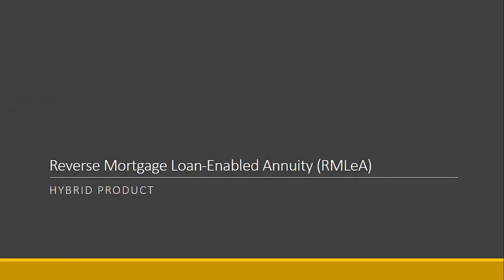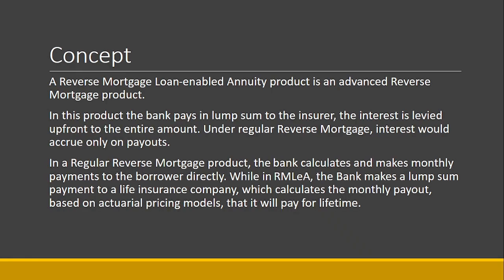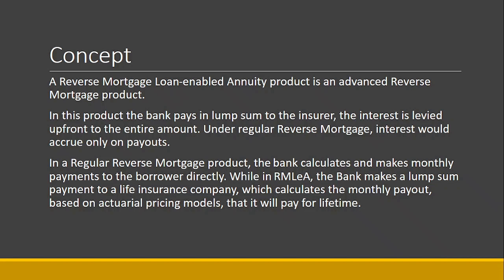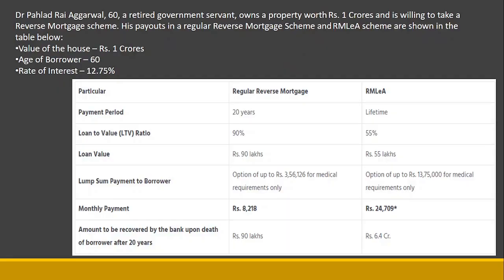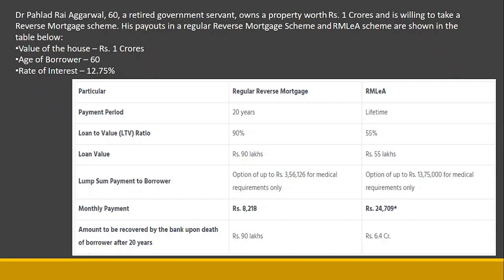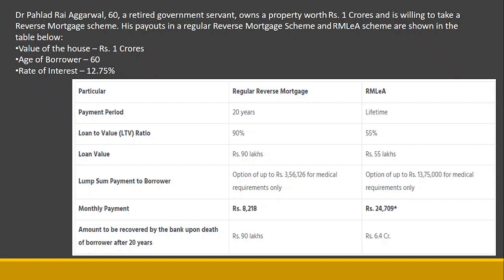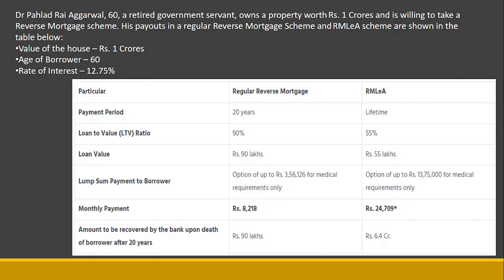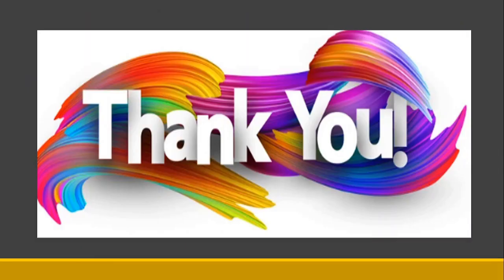Reverse Mortgage Loan enabled Annuity (RMLeA)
Hybrid Product - difference between simple reverse mortgage and reverse mortgage loan enabled annuity.